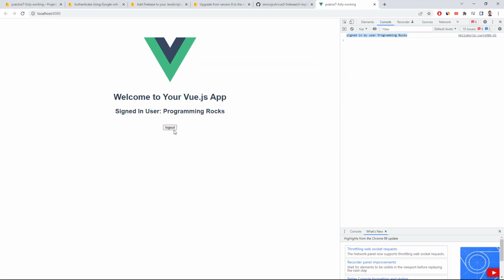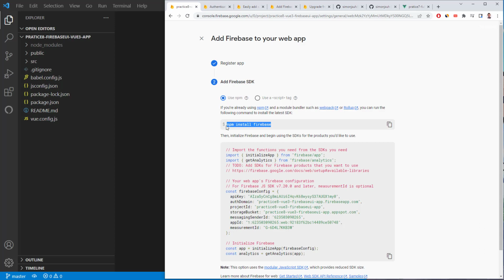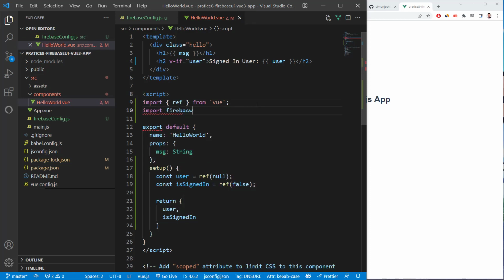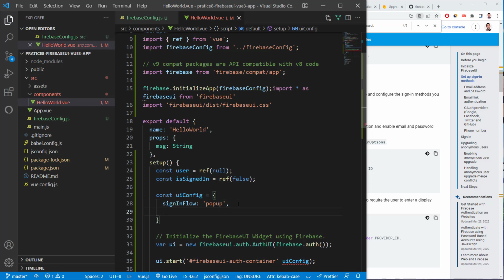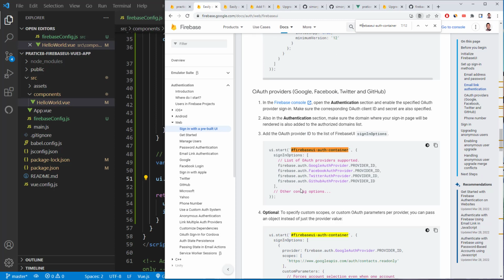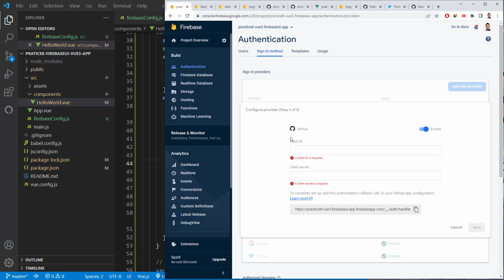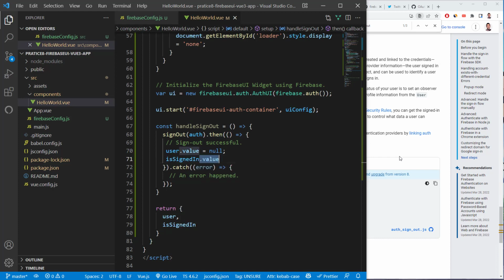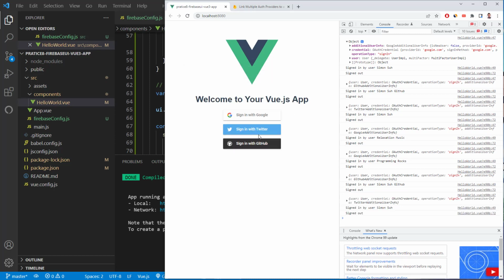Implementing FirebaseUI in Vue.js - Social Logins - Google/Twitter/GitHub Examples - Tutorial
In this video, I go over how to implement FirebaseUI in Vue.js to use as social logins. FirebaseUI uses standardized and autogenerated login buttons for the selected social website logins. I had to go digging around the documentation because following it exactly from one documentation source didn't yield the results I was looking for. Hope this saves you guys some time! :)

0:00 App demo
2:11 Vue.js installation and Setting up Firebase Console
4:45 Setup configuration files in Vue.js
5:15 Starting coding Vue.js component file
9:30 Installing FirebaseUI
13:00 Coding signup success actions
17:15 Setting up Google, Twitter, and GitHub API settings to connect with authentication database
20:35 Coding sign-out button
23:55 Loading sign-buttons after logging out
26:05 Closing thoughts on app